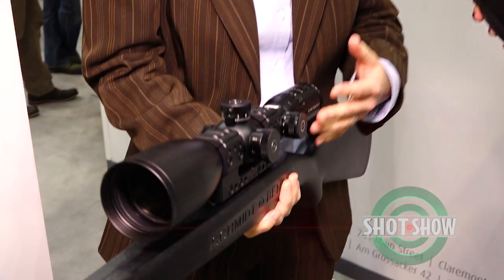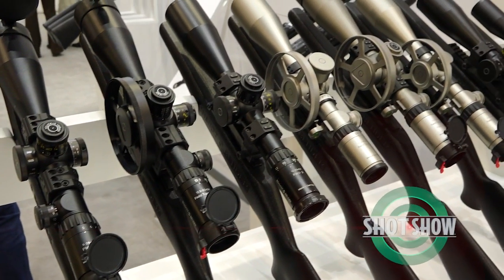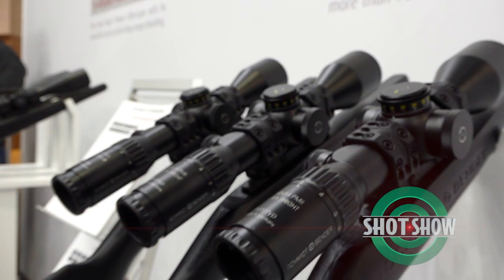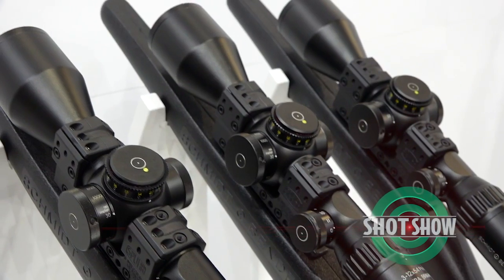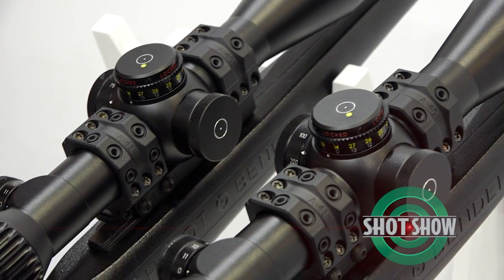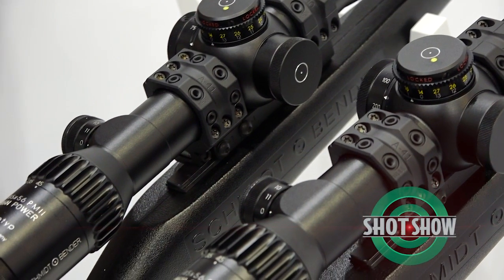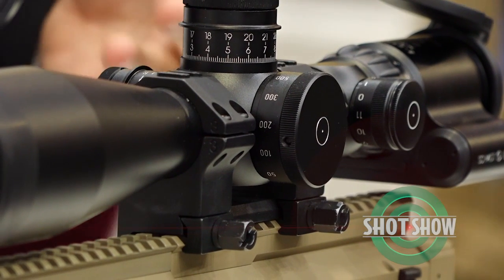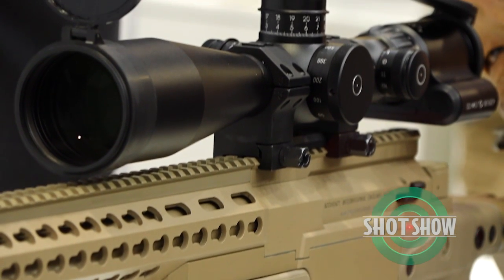SHOT Show Product Spotlight: Schmidt & Bender | 2016 SHOT Show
SHOT Show Product Spotlight: Rachel Kopczyk visits the Schmidt and Bender booth (#15151) for a look at their new hunting rifle scopes and a new line of low-light scopes developed for law enforcement. Additionally, Schmidt & Bender is debuting a new line of digital scopes. For more, be sure to visit the Schmidt & Bender